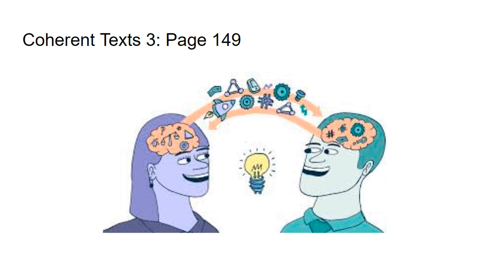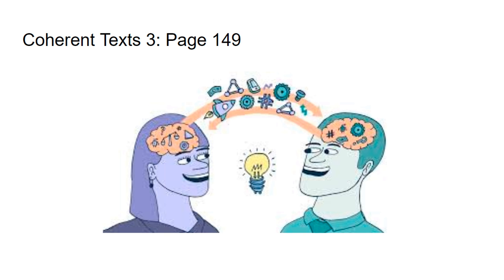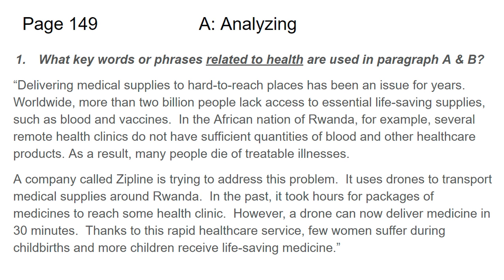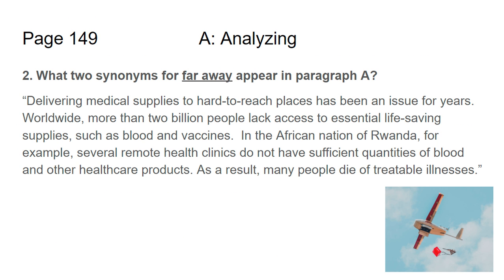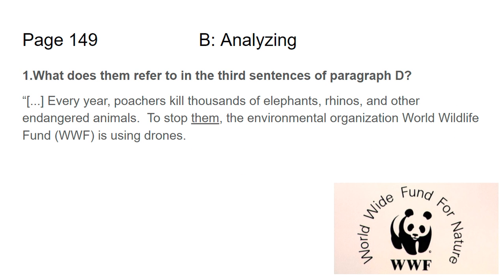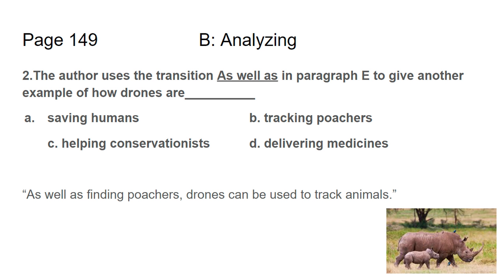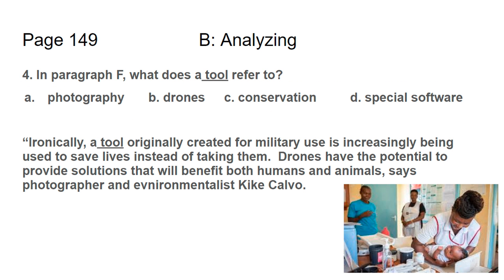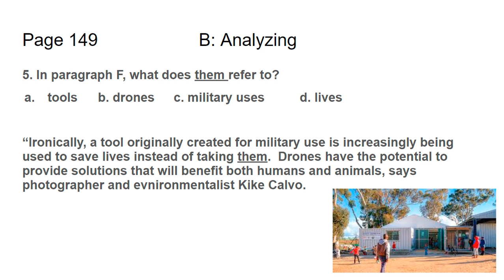Coherent Texts 3